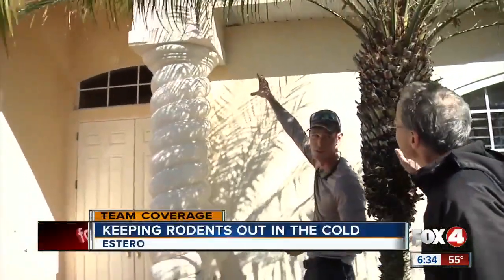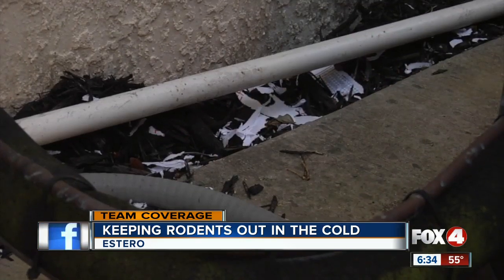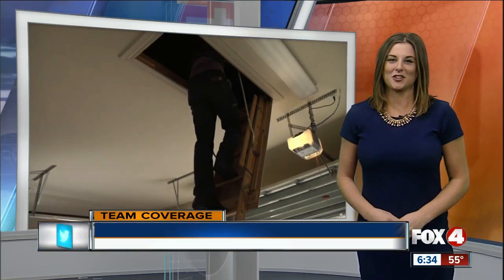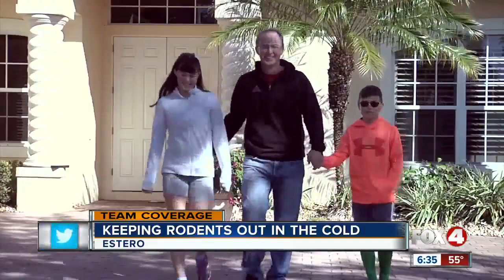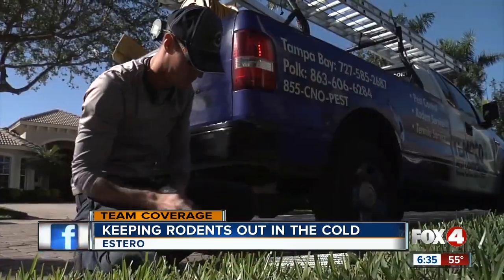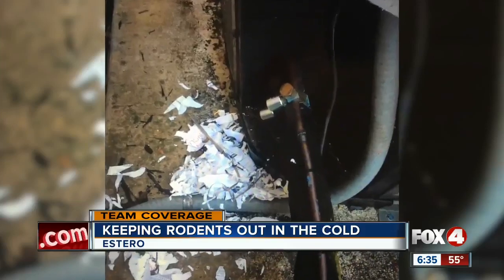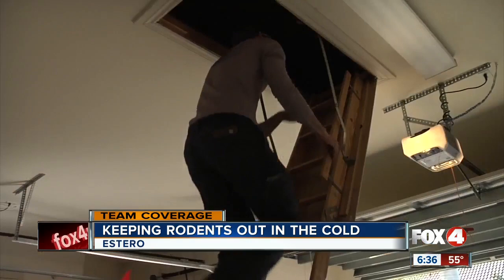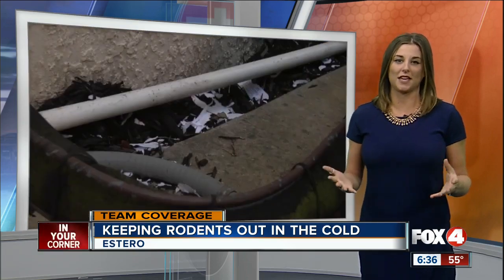Keeping rodents out in the cold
Exterminators with Tempco in Fort Myers say it's their busiest time of year, with more and more rodents invading homes and attics to stay warm in colder weather.